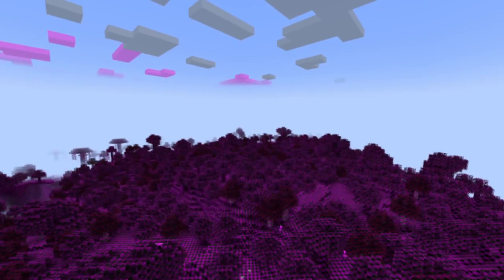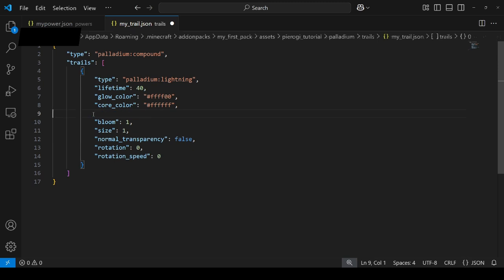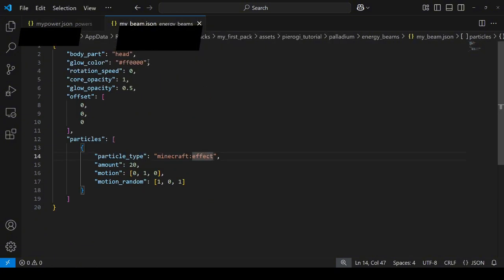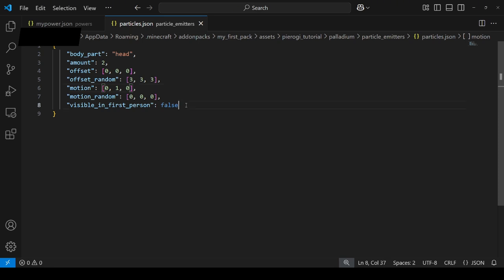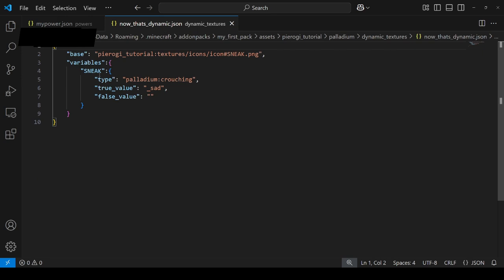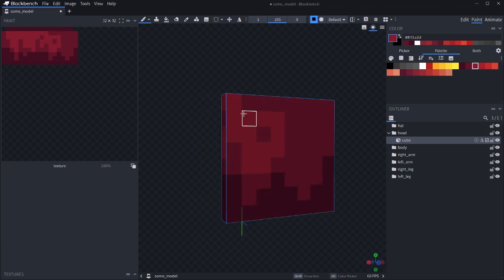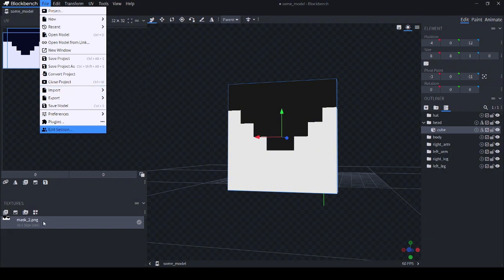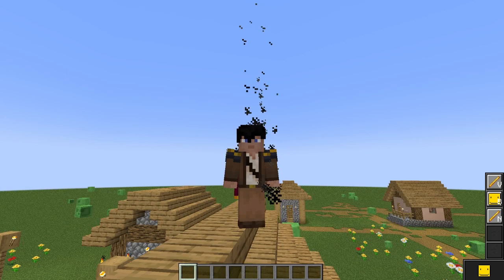1.20.1 The NEW Addonpacking Tutorial #2: Assets Folder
Used Music By :  Chillpeach
Titles:
Purple
In Dreamland
Dango

0:00 Intro
0:35 Adding an icon to a power/ability
4:45 Adding a "speedster" trail
12:25 Energy Beams
20:21 Particle Emitters ("palladium:particle" ability)
25:00 Dynamic Textures and how to make them
31:40 Custom Models and Render Layers
42:00 Alpha Masks (AKA Iron Man Nano Tech Effect)
54:01 Outro